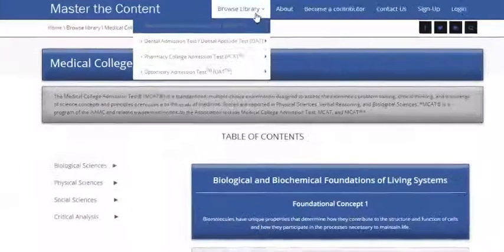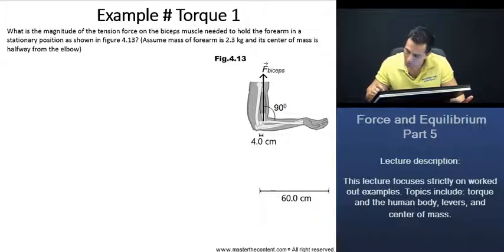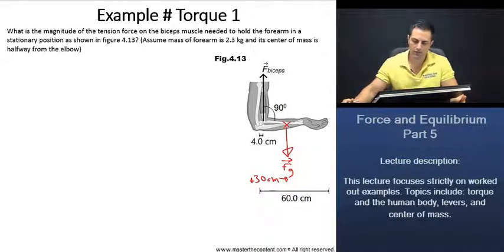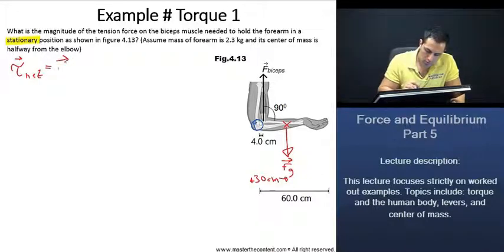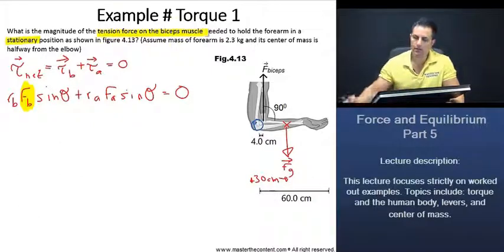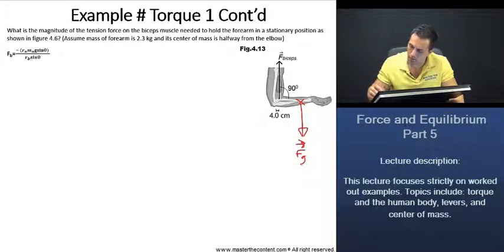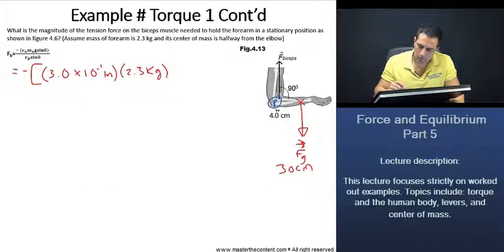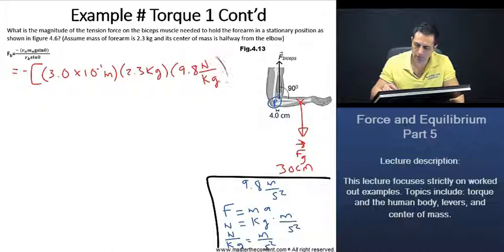OAT: Finding Net Torque and Magnitude of Tension Force on Biceps Muscle (Worked Example)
► Optometry Admission Test | Survey of the Natural Sciences | Physics | Units, Vectors, Linear Kinematics, Statics, Dynamics, Rotational Motion, Energy, Momentum, and Simple Harmonic Motion | Force and Equilibrium: Levers Part 5A

► Lecture Description:

- This lecture introduces the concepts of force and equilibrium. Topics discussed: center of mass, free body diagrams, force of gravity, force of tension, net force, static equilibrium, Newton’s Laws, and inertial vs non-inertial frames of reference.